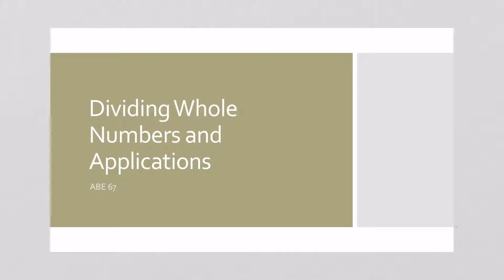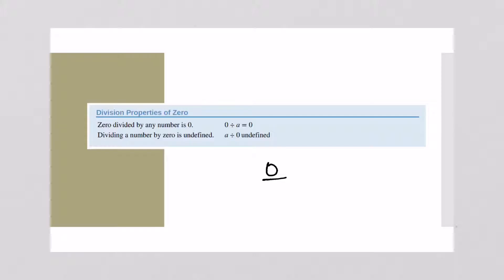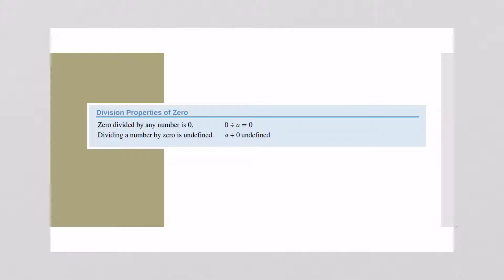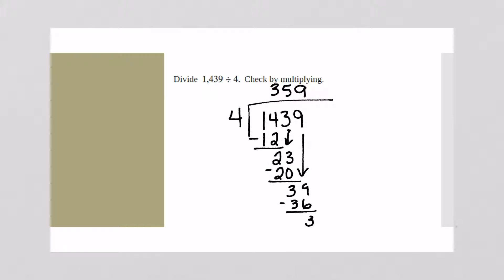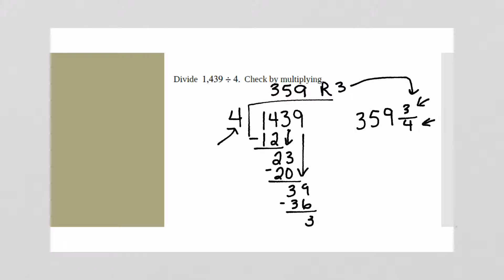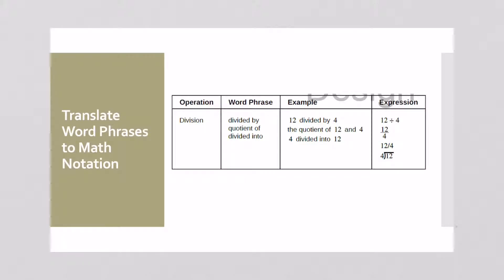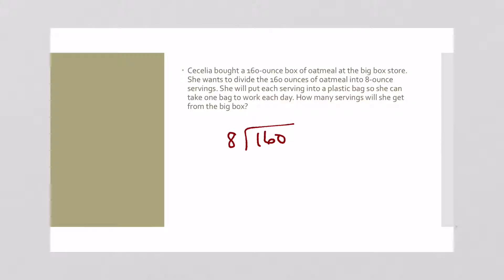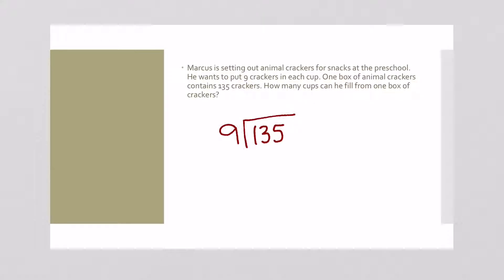1.5 Dividing Whole Number Applications